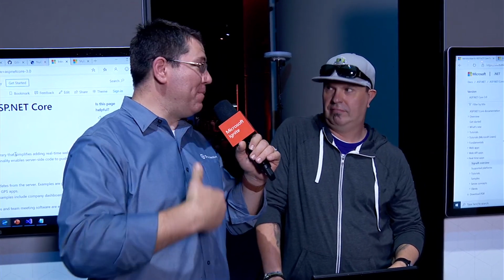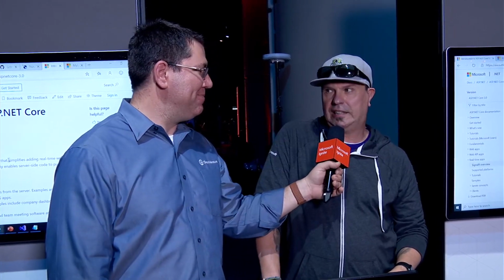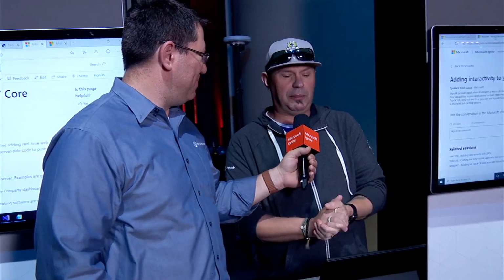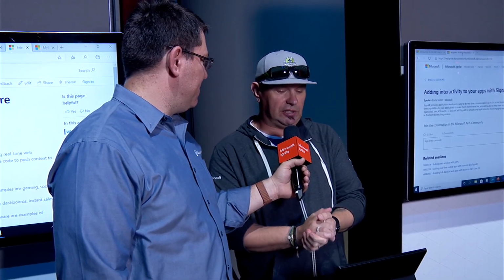Real-time everything with SignalR | C17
SignalR is an abstraction over a variety of transport mechanisms that enable developers with real-time capability in both server-side and serverless scenarios. During this discussion, Brady Gaster, Senior Program Manager and “biggest fan” of SignalR, will talk about how we build the clients, services, and components that enable developers the ability to party in real time. We’ll also talk about ways we’ve seen customers using SignalR, crazy ideas we have in the queue for .NET 5.0, and answer questions if folks have any during the discussion.